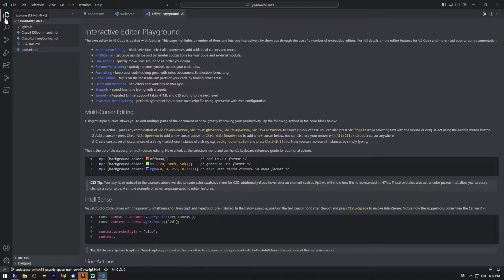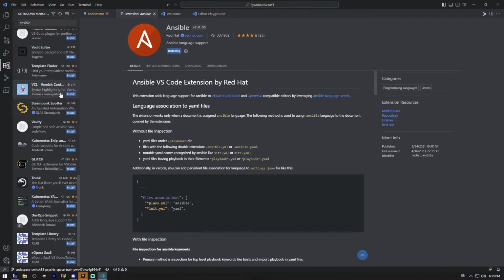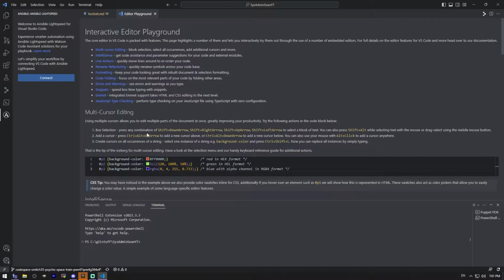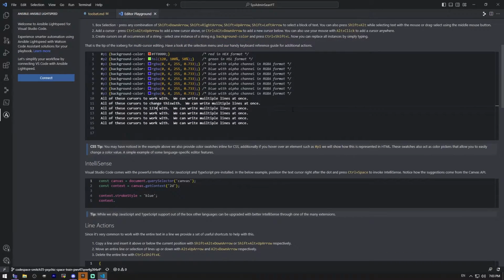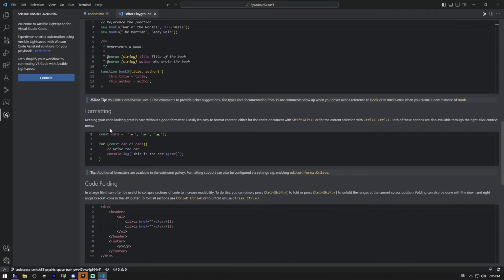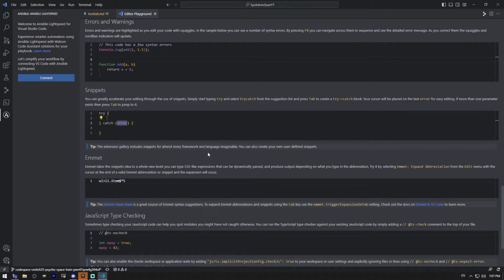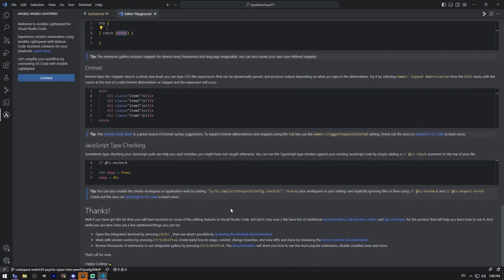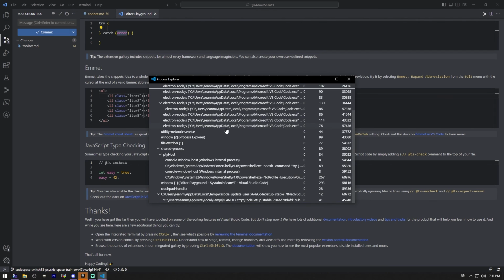Top Tech Tools IT System Administrators Can't Live Without: Visual Studio Code (VSCode) Part 2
Part two of our probably unlimited part series releated to VS Code.  In this one I want to show off all the areas you can venture into for tips, and tricks, and knowledge about how to better use VS code in your workflow.  We don't deep dive into any specific use case but cover the basics of things VS code can do for you to make working in your language of choice faster!

Remember Control + Shift + P to cover the access to mostly everything.